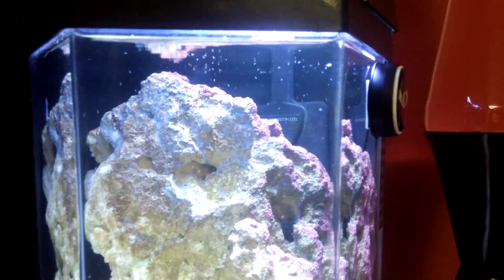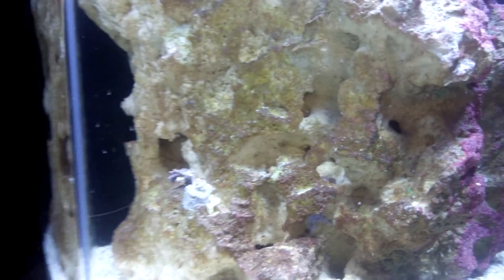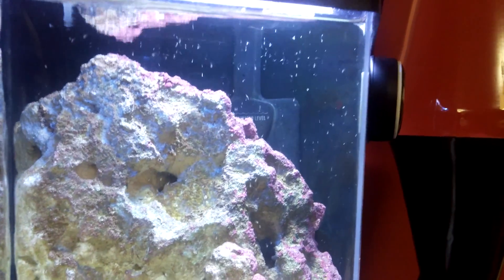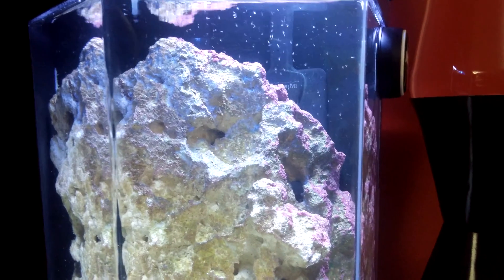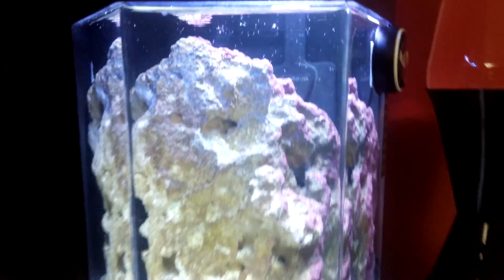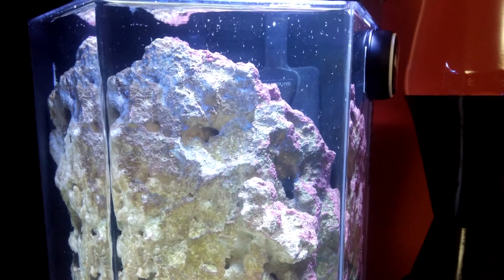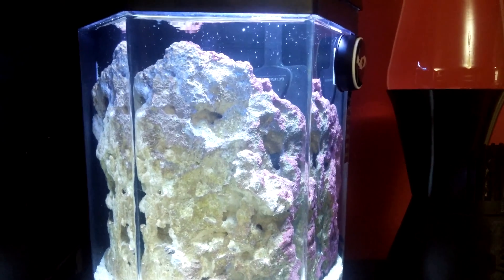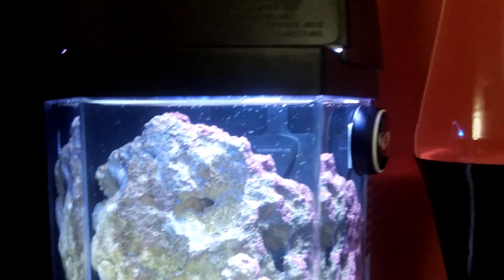Copepods? in Saltwater Aquarium?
A little help- are these Copepods?